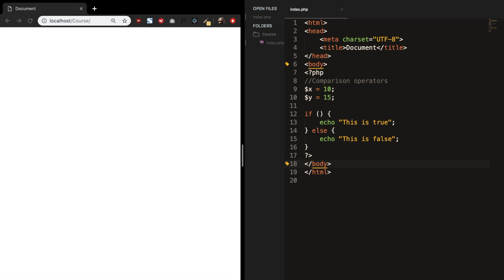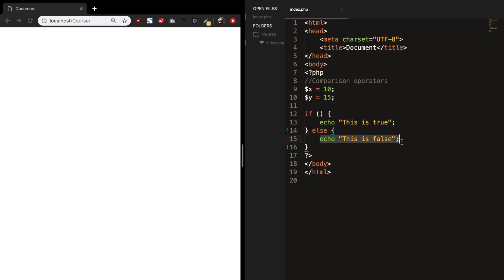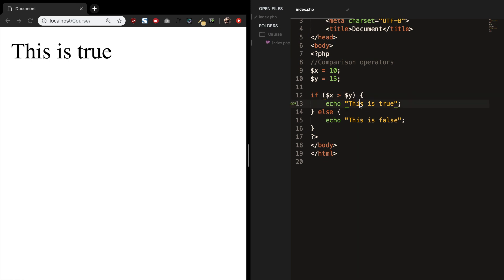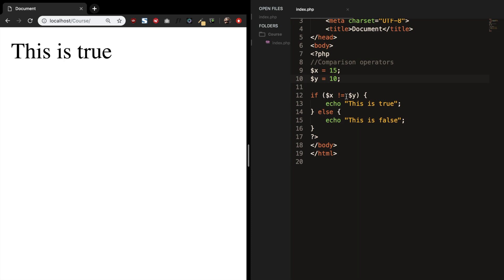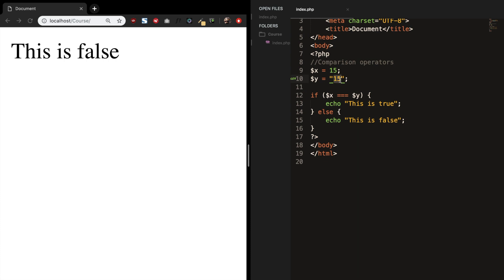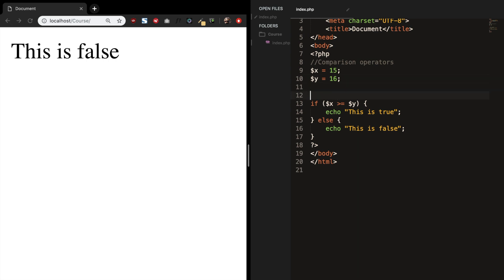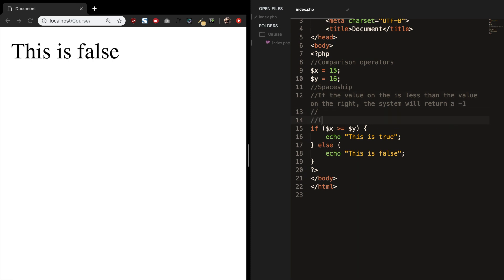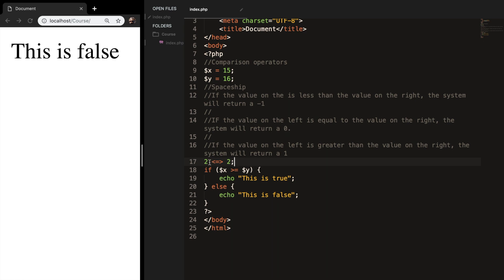Comparison Operators | PHP for beginners | Learn PHP | PHP Programming | Learn PHP in 2020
The main focus in this episode are comparison operators. Comparison operators allow you to compare two values. Mostly, there are used in conditional statement, which we will be focusing on later. If the two values that you want to compare relate correctly, the test returns true, if the relationship is incorrect, the return value is false.

Microphone I use:

My laptop stand:

External monitor:

Reading LED Desk lamp:

External Hard Drive to save projects:

Laptop I use: